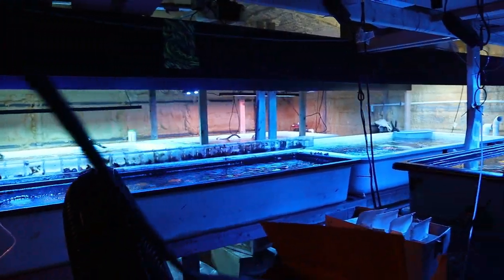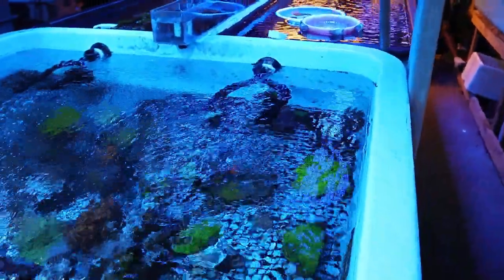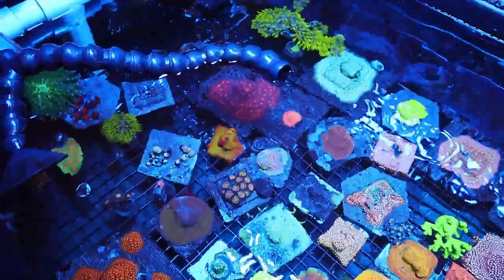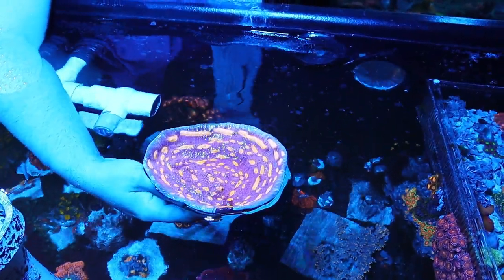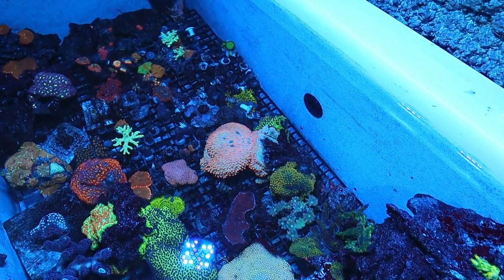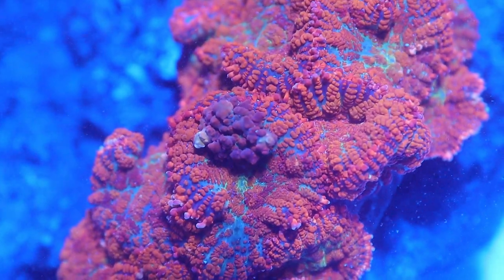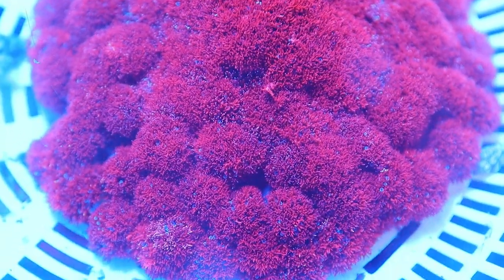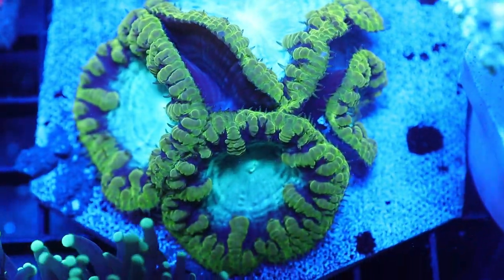Trash Panda Aquaculture | 2,600 Gallon Reef Shop Tour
Come with me as we look at the Trash Panda coral shop if you like what you see or want to know more check out their web

Canon M50

Feiyu G6 Plus

DSLR Travel Tripod

---Mobile phone setup---

IceCap Clip-on Multi-Lens Kit for Mobile